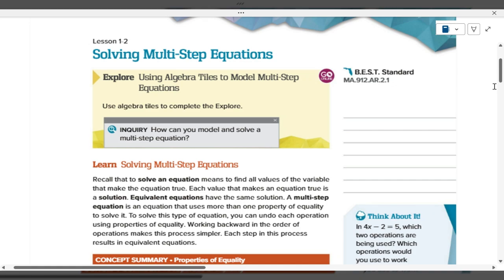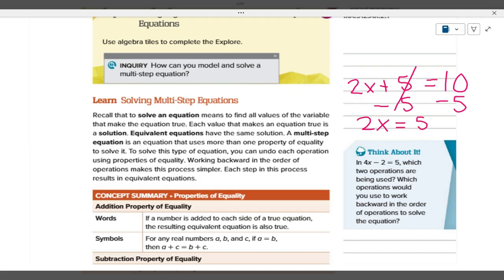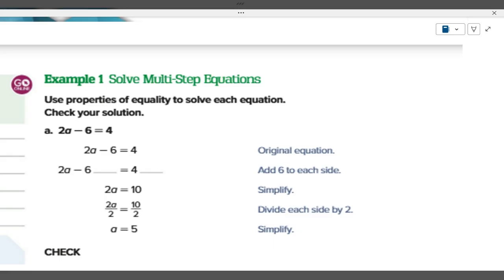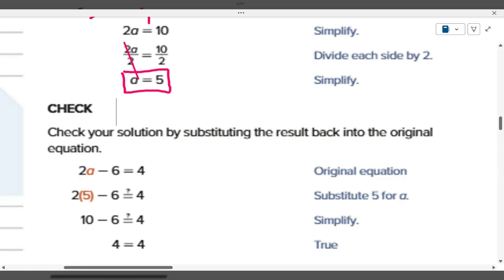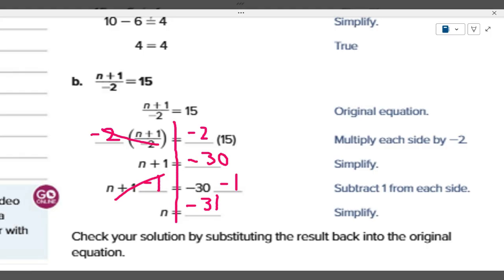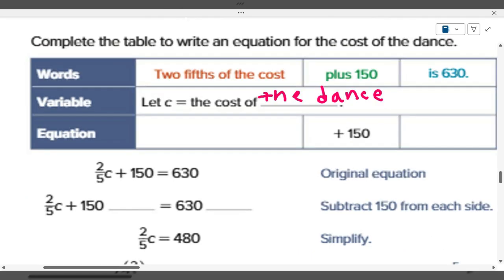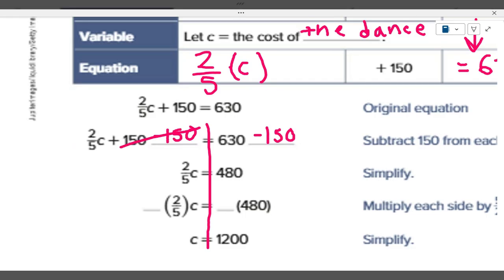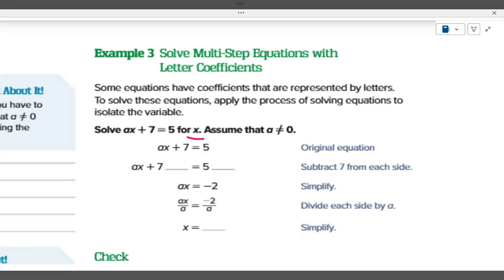Solving Multi-Step Equations - Lesson 1-2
In this video lesson I teach you how to write and solve simple multi-step equations with the variable on one side.

I am teaching from the Florida Reveal McGraw Hill Algebra 1 Textbook which can be purchased at this